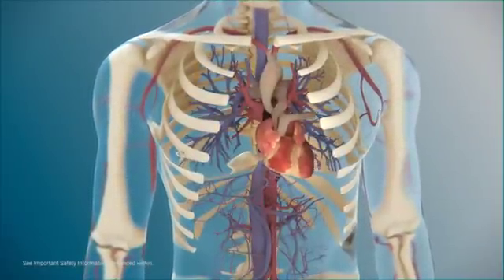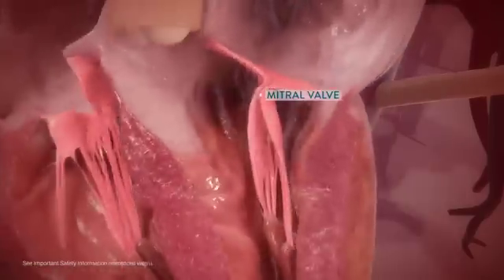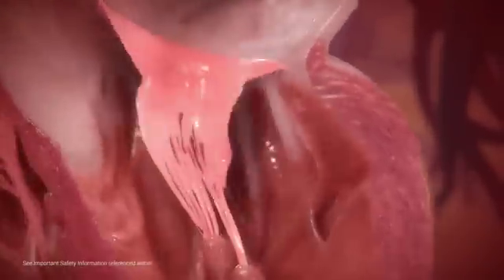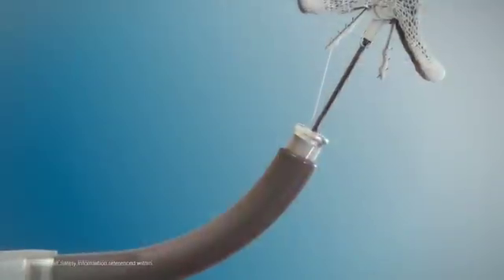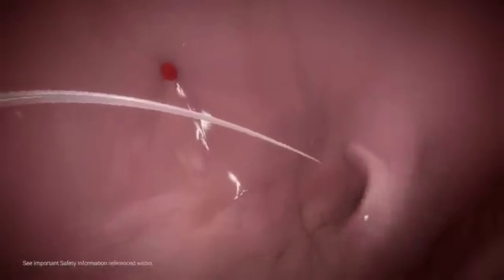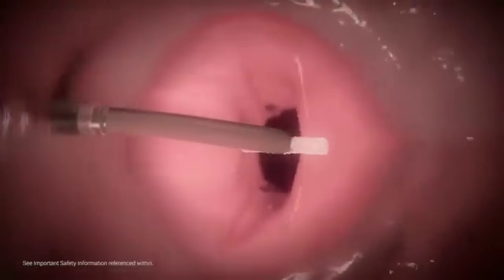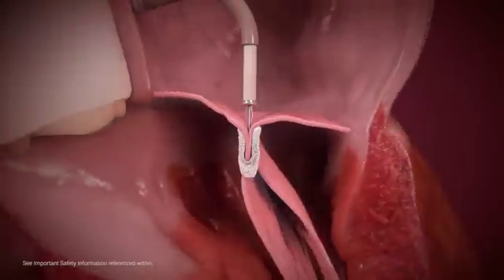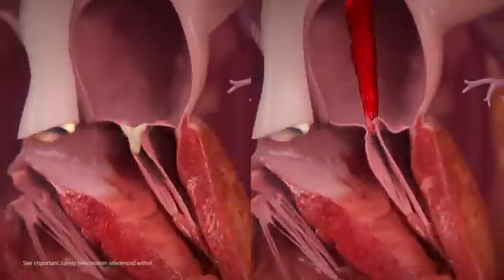New MitraClip Procedure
Mitral valve regurgitation, known as leaky heart valve, can be treated with the MitraClip procedure, especially if you're not a candidate for surgery. As premier heart specialists in the Rocky Mountains, Aurora Denver Cardiology Associates physicians perform this procedure and believe it can be an essential treatment for heart health.